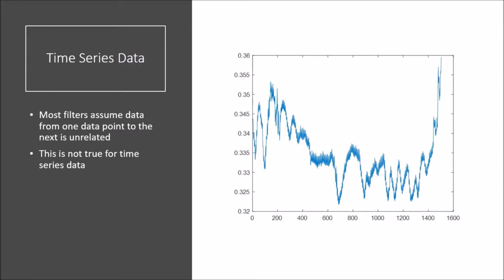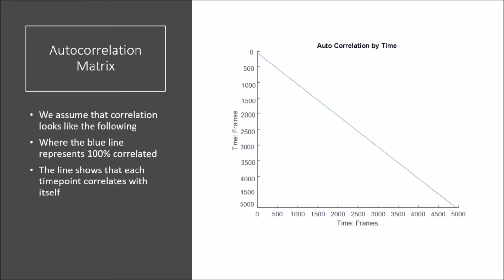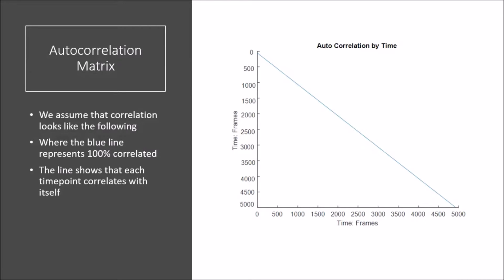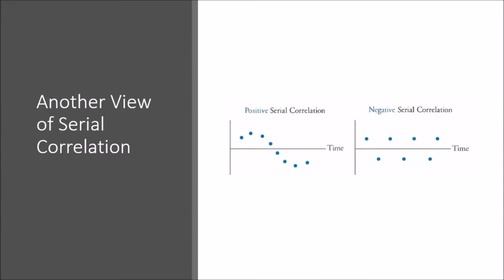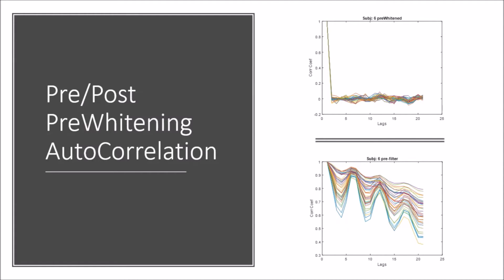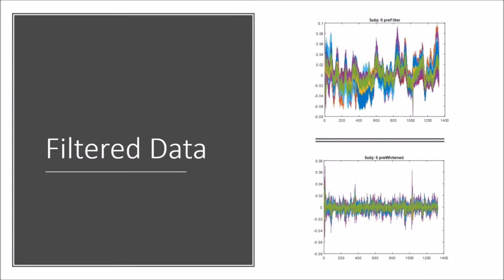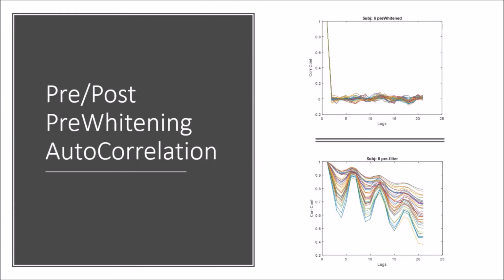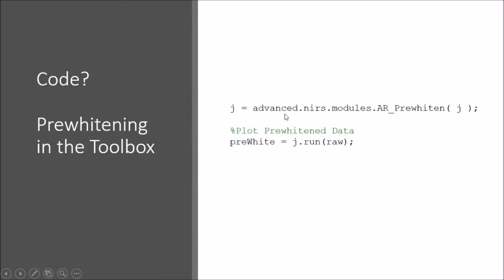AR_Prewhiten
Brief overview and introduction to the concept of PreWhitening.  Also showing how to implement using the NIRS Toolbox